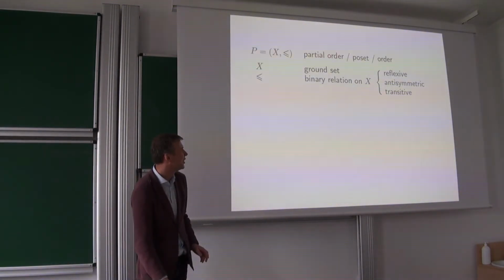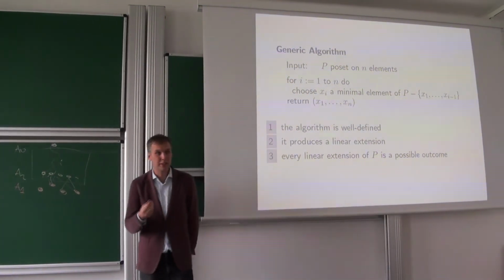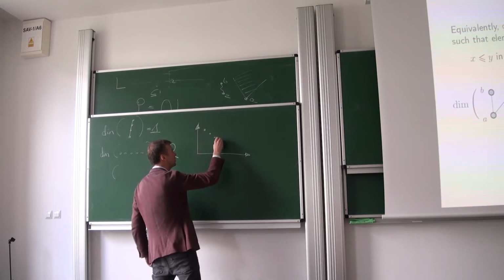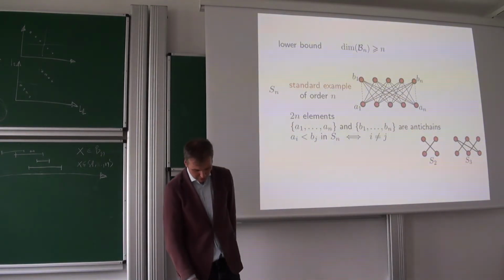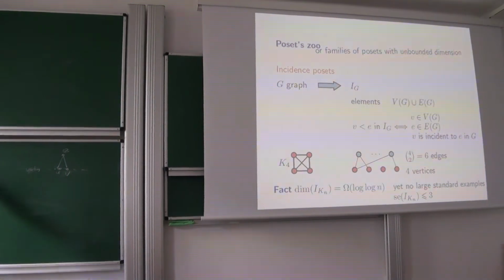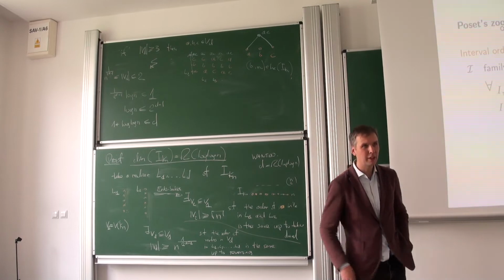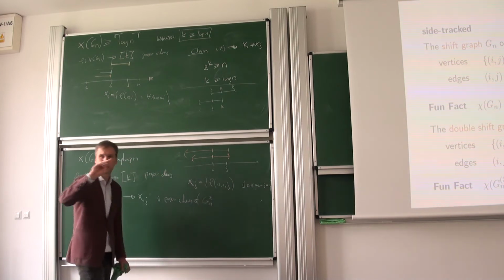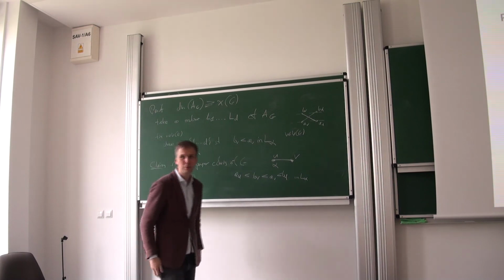Piotr Micek - Lecture 1/5 - Combinatorics of posets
minicourse: Combinatorics of posets
by Piotr Micek
Lecture 1/5, May 23, 2022
at Jagiellonian University in Kraków
within AlgoMaNet program

00:00 let's go
05:08 Dilworth's thm and its dual form
09:54 linear extension
19:14 dimension
36:21 standard example
43:15 dim at most the width
47:41 poset's zoo: incidence posets
1:02:21 poset's zoo: interval orders
1:20:53 poset's zoo: adjacency posets